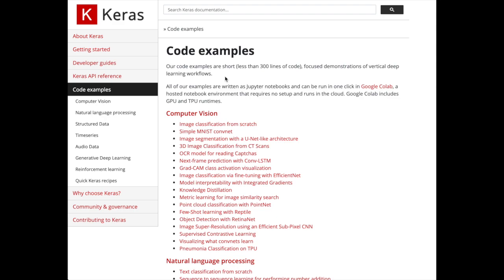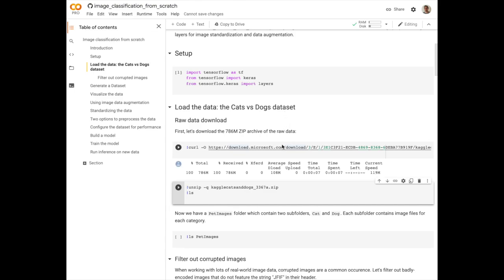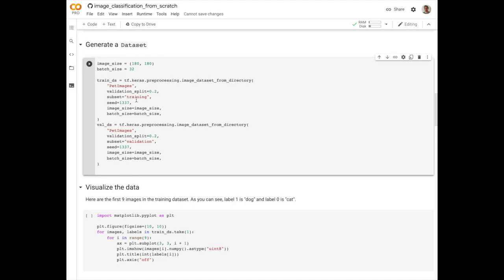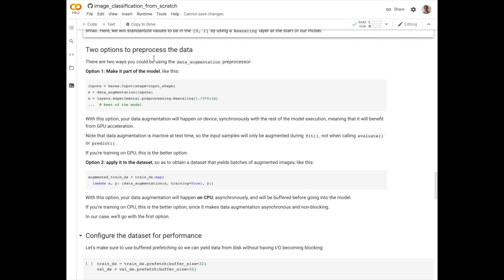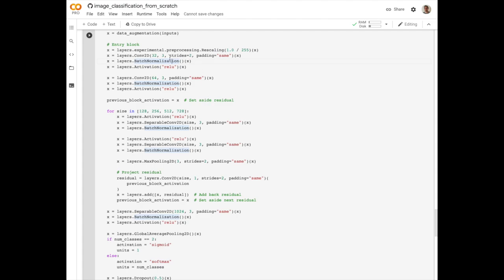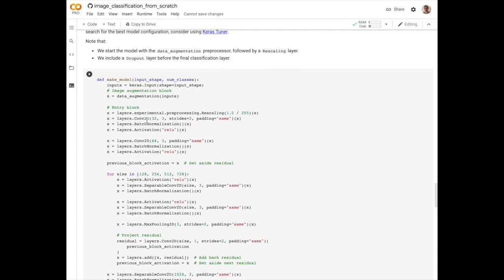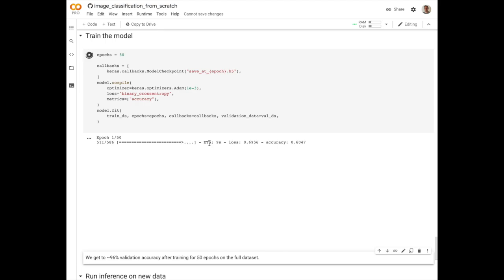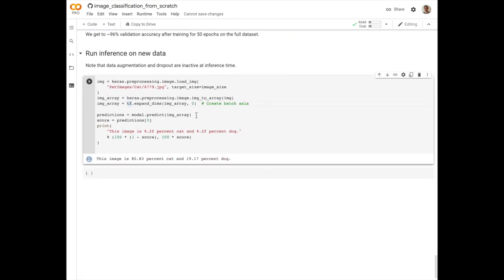Image classification from scratch - Keras Code Examples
This example shows you how to train an Image classifier with your own custom dataset!